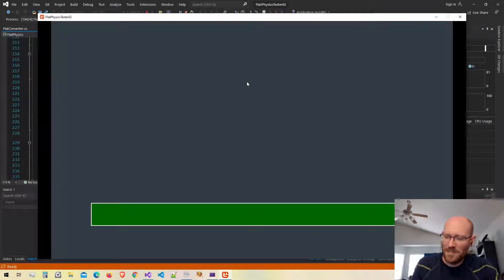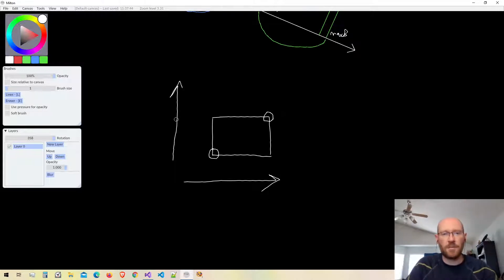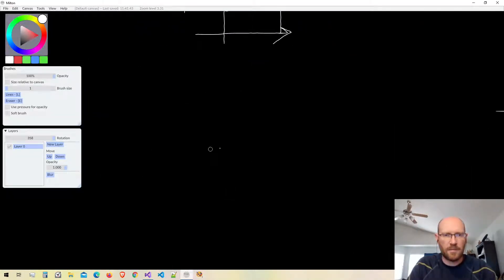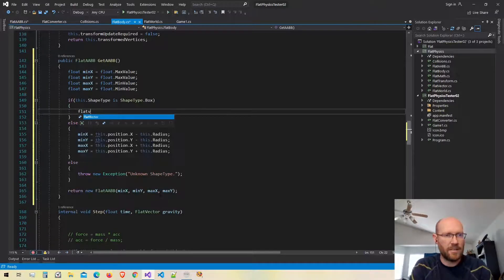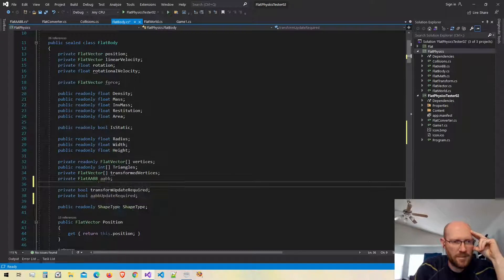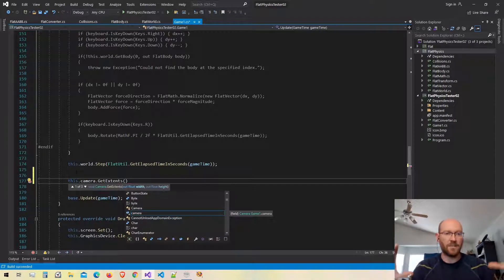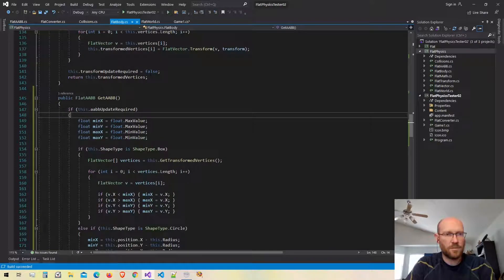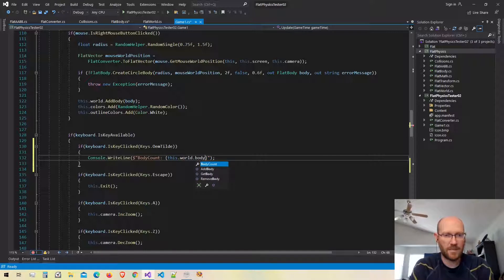The Axis-Aligned Bounding Box - Let's Make a Physics Engine [13]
Let's create an axis-aligned bounding box for each body. This will give a general idea of where the bodies exist in the 2D world and eventually help with making fewer collision checks and loops.